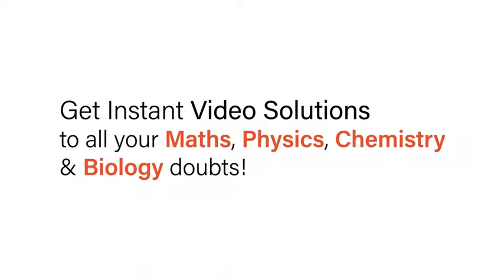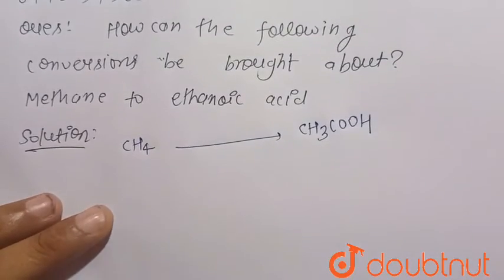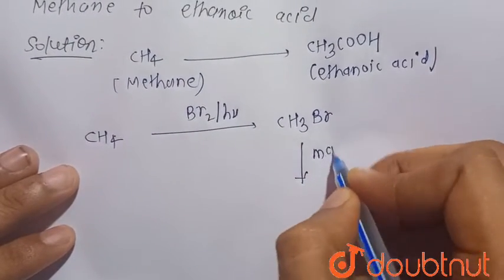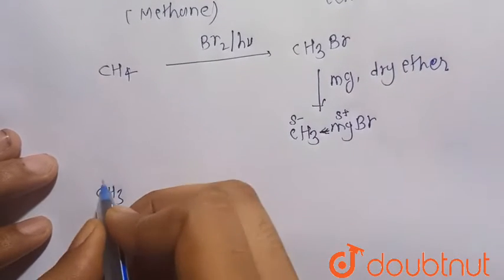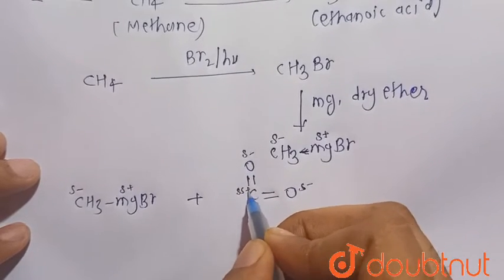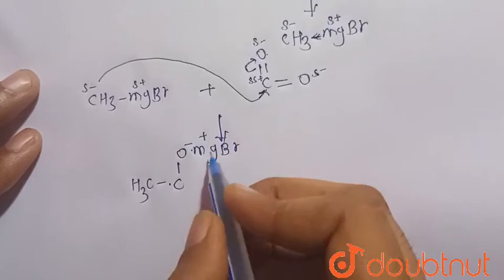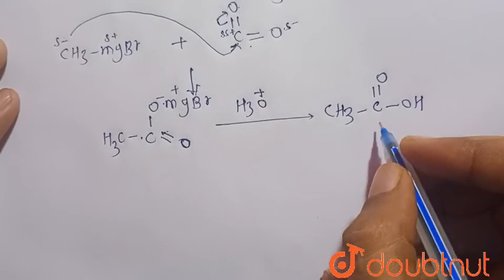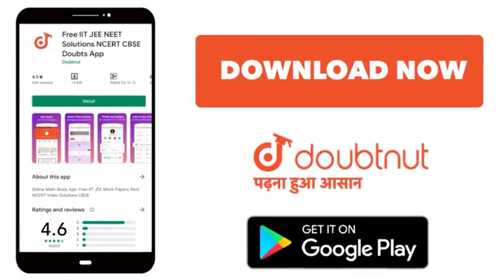How can the following conversions be brought about? Methane to Ethanoic acid. | 12 | SAMPLE PAPE...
How can the following conversions be brought about? Methane to Ethanoic acid.
Class: 12
Subject: CHEMISTRY
Chapter: SAMPLE PAPER 2022
Board:ICSE

👉 Have Any Query? Ask Us.